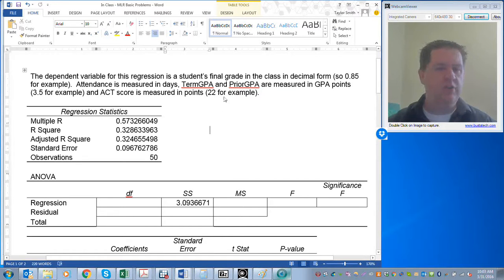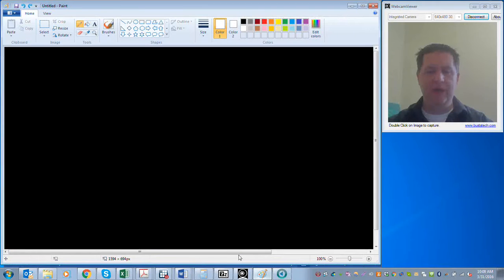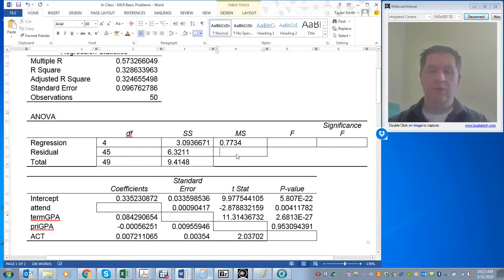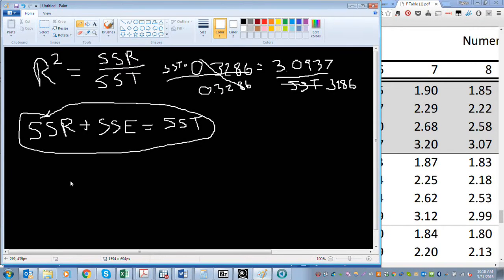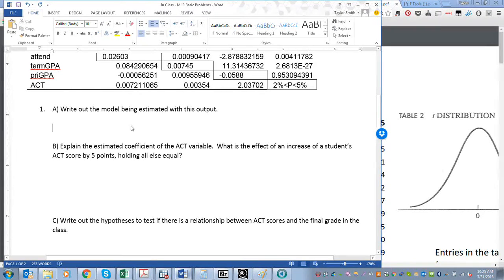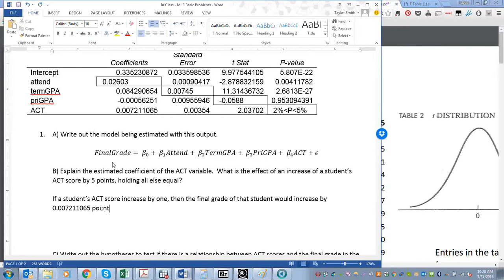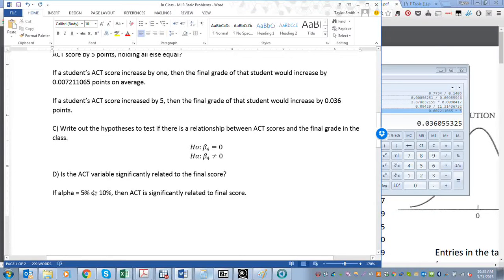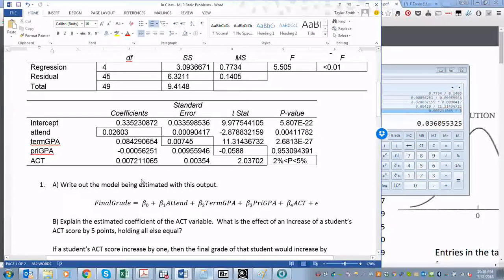In Class Problem - MLR Basics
**FALL 2016 STUDENTS**  In this video I refer to SSR and SSE exactly opposite from how I do in class.  So if I say or write "SSR", I mean "SSE" and visa versa.

Working through in class worksheet on multiple linear regression.  Covers interpreting coefficients, filling in missing information from the chart, and using the F statistic.